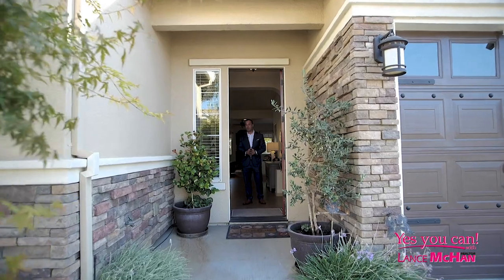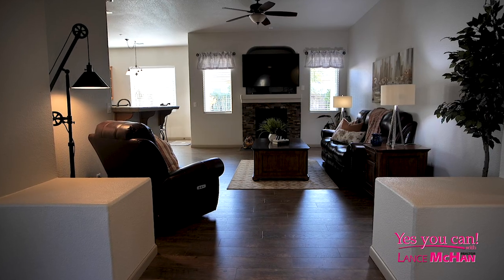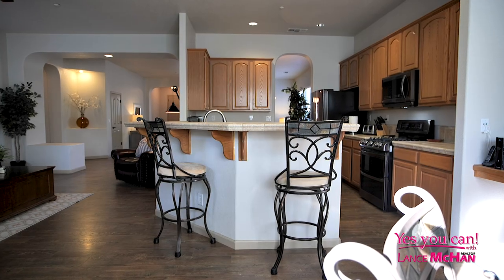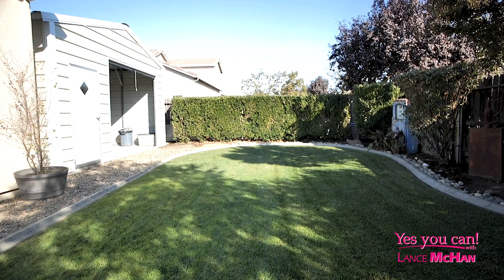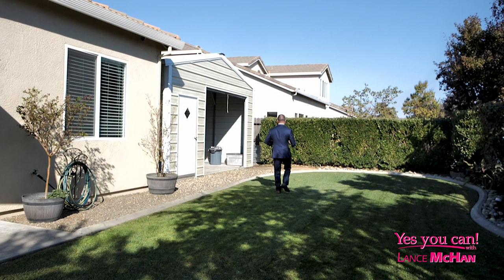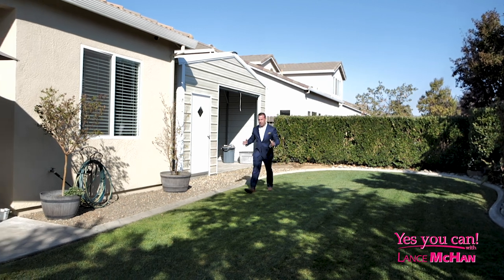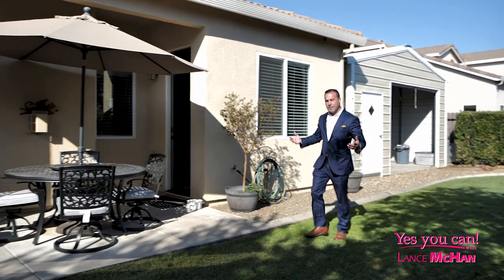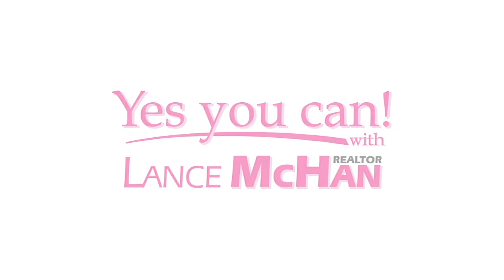425 Geranium Cir, Galt, CA 95632 is FOR SALE! • LanceMcHan.com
A five-minute drive from the center of Galt will take you to this picture-perfect, spacious, and comfortable single-family home. Natural light floods the open-concept layout offering generous living spaces where you can relax with loved ones, entertain guests or unwind at the end of the day and enjoy this laid-back lifestyle.

Landscaped and manicured gardens adorn the front yard and ensure this home exudes curb appeal. From the entry, you are welcomed into the expansive living and dining room which flows effortlessly into the open kitchen, family room, and breakfast nook.

A cozy fireplace with a stone surround is the centerpiece of the family room and promises a warm and inviting ambiance on cool winter nights. This will be a favorite place to gather while any avid cook will be drawn to the well-appointed chef’s kitchen.

Cooking in this space will be a true pleasure thanks to the suite of quality stainless steel appliances including a dishwasher and a gas range. There are sweeping tiled countertops and an abundance of wood cabinetry along with a raised breakfast bar and direct access through to the formal dining room.

The breakfast nook is bathed in soft natural light and also opens out to the entertainer’s patio. This private outdoor space is ideal for starting the day with your morning coffee or hosting friends around the grill as the sunsets. Established gardens and lush lawn add a picturesque appeal while those with pets will appreciate the good-size backyard.

Ensuring there’s plenty of room for everyone to spread out and relax are the four good-size bedrooms and three baths. The master is large and boasts a private ensuite plus there’s an office, which could work as an additional bedroom, with a private bathroom.

A three-car attached garage provides ample secure vehicle storage and there’s room to park your RV as you plan your next adventure. Adding to the flexibility and functionality of this must-see property is a boat storage/shop for the DIY enthusiast.

This home is set within a peaceful neighborhood close to the Walker Community Park and is serviced by quality schools. Shopping, dining options, and a host of amenities are all within easy reach and you’re just 30 minutes from the hustle and bustle of Sacramento.

If you have any video ideas please share them as well.  My goal is to have a conversation with my audience instead of talking at them.

Realty ONE Group Zoom
Lic#01987449